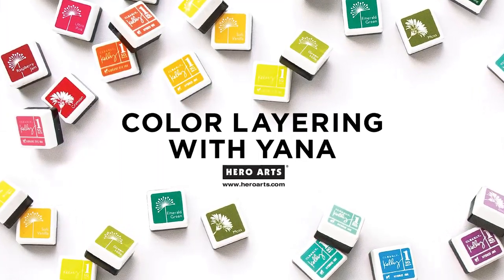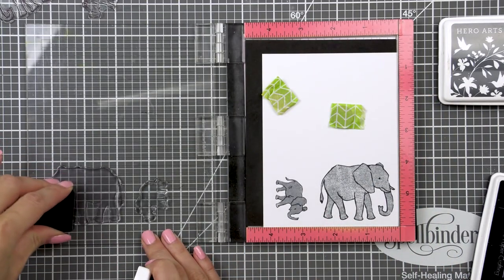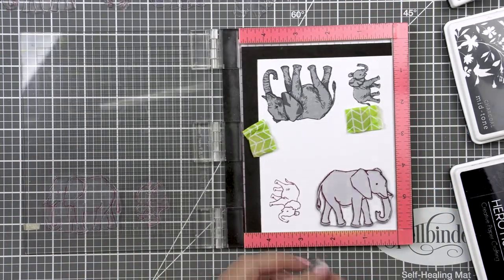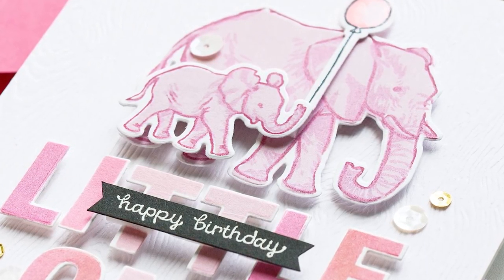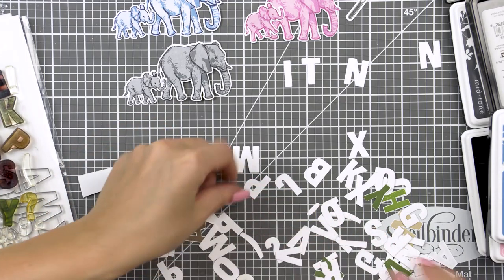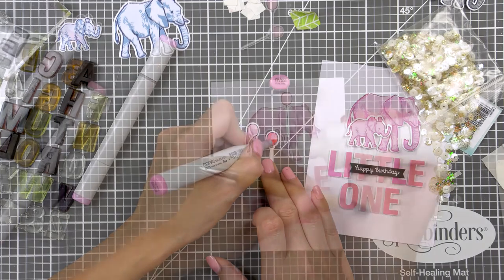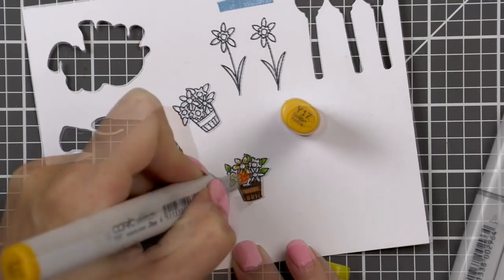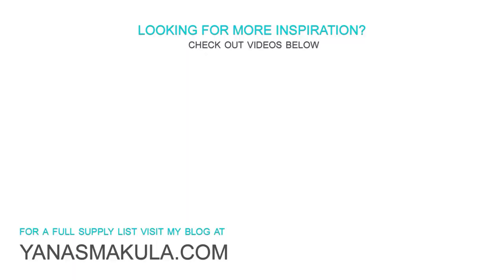Color Layering With Yana Series - Episode #7 | Elephant Hero Arts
Welcome back for another episode of the Color Layering with Yana video series! In this video, I am taking a closer look at the Color Layering Elephant set! Hero’s recommended color combo for the Elephant set is Black, Chalkboard, Soft Granite and Unicorn.

• Hero Arts Luggage Tag Alphabet Stamp Set
• Hero Arts Luggage Tag Alphabet Dies
• Hero Arts Tribal Stripes Bold Prints Cling Stamp
• Hero Arts Snow Layering Papers
• Hero Arts Ink Pad Intense Black Ink
• Hero Arts Charcoal Ink Pad
• Hero Arts Black Ink Pad
• Hero Arts Soft Pink Ink Pad
• Hero Arts Ultra Pink Ink Pad
• Hero Arts Soft Sky Ink Pad
• Hero Arts Butter Bar Ink Pad
• Hero Arts Soft Granite Ink Pad
• Hero Arts Navy Ink Pad AF234
• Hero Arts Raspberry Jam Ink Pad
• Hero Arts Champagne Sequin Mix